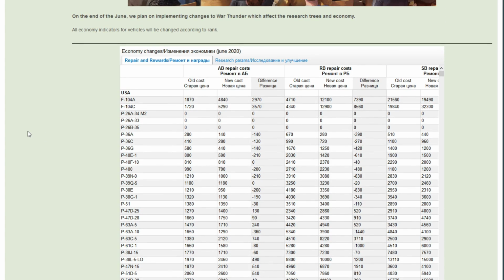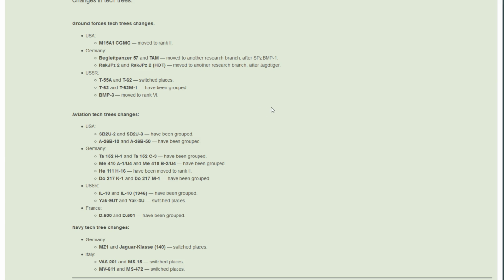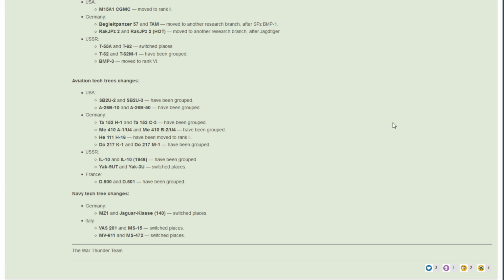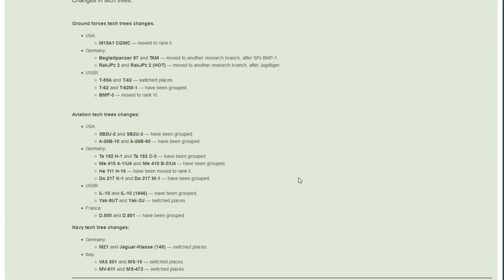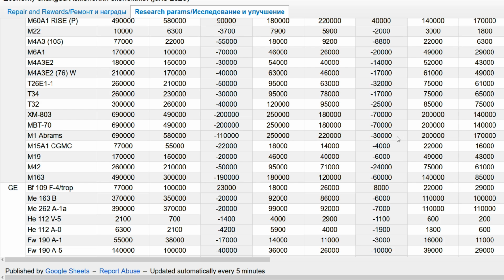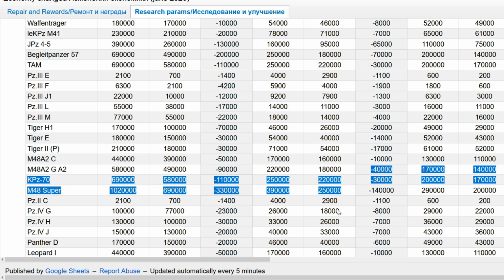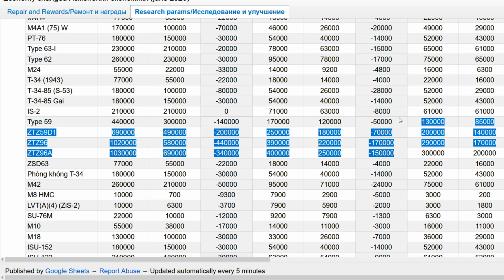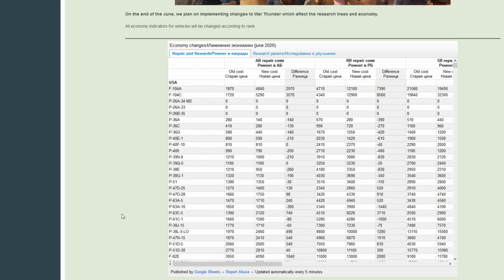Economy Changes - June 2020 - War Thunder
5.0 to 9.0 became a lot easier to grind.